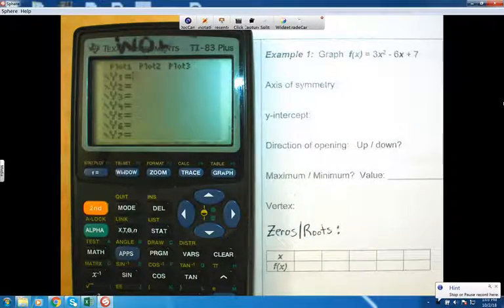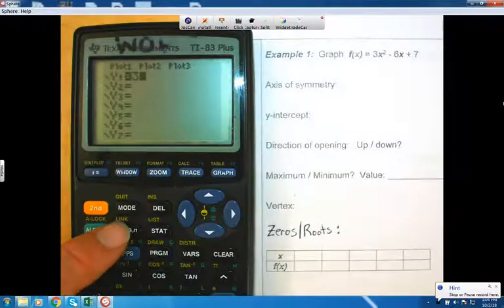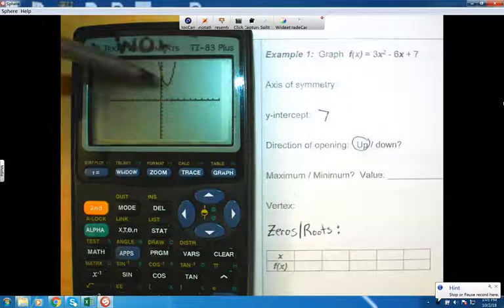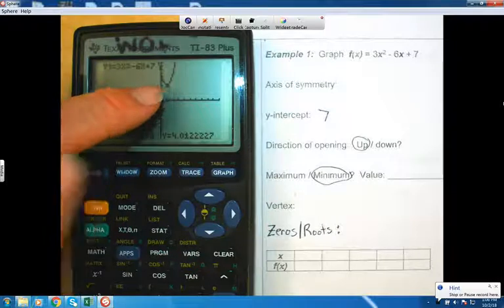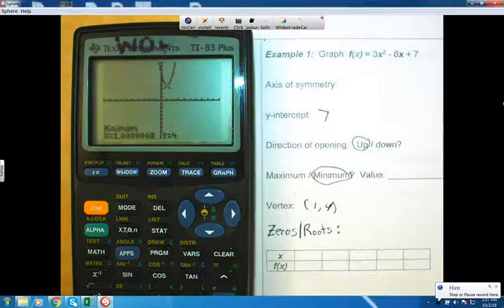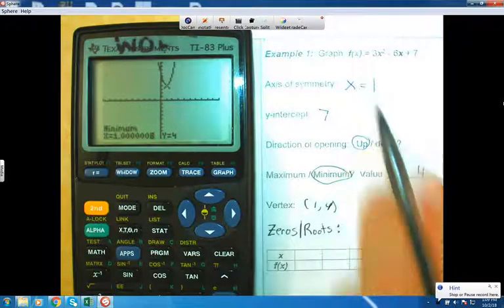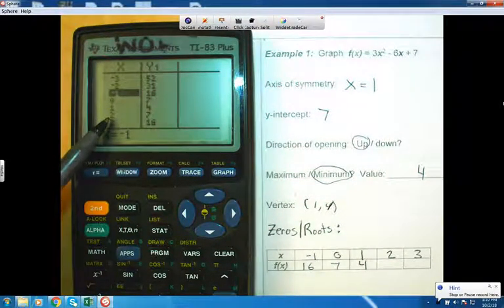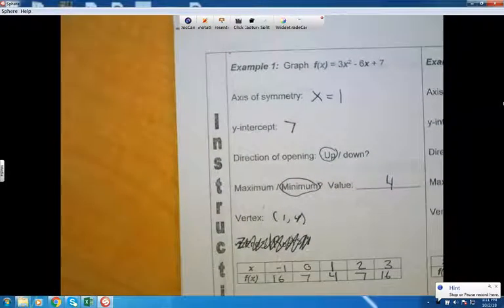Un2 Pg2 Ex1 Alg2a